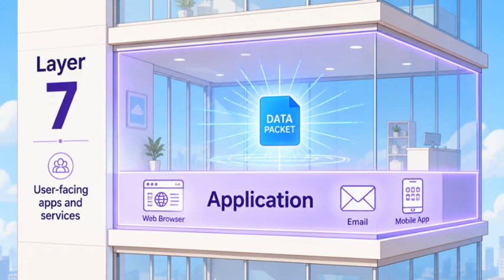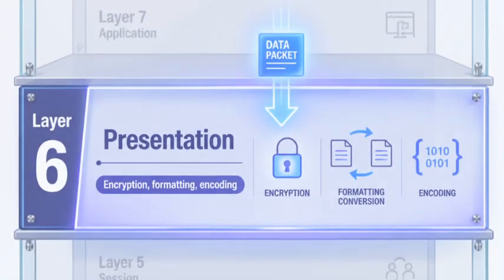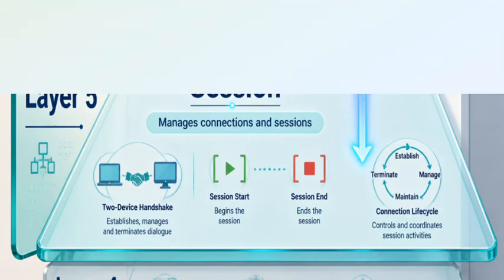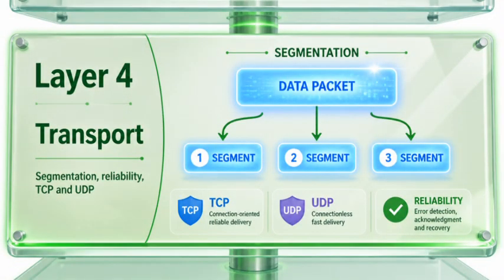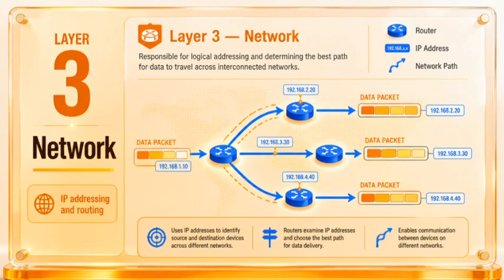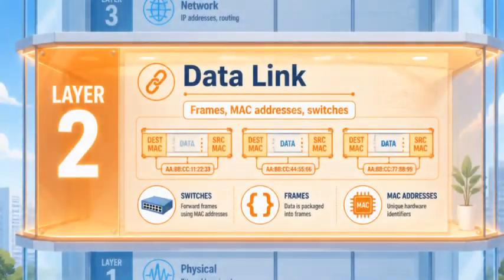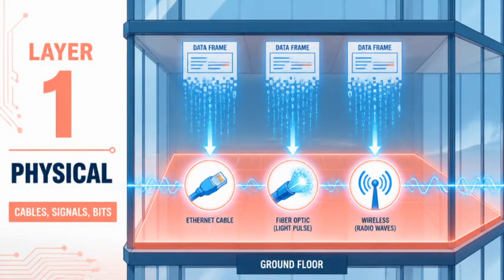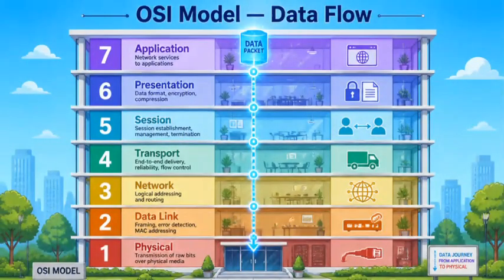OSI layer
Computer Networks - Module 1